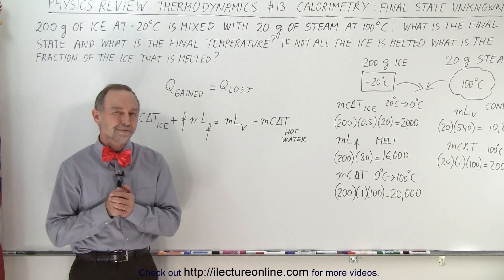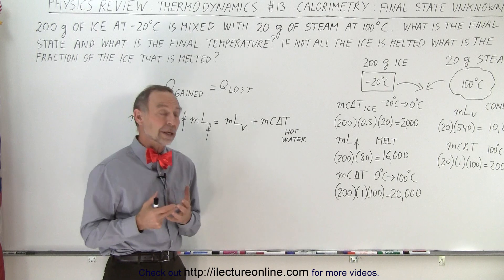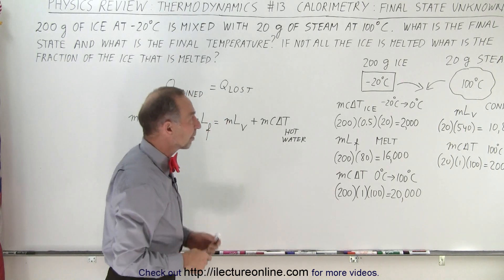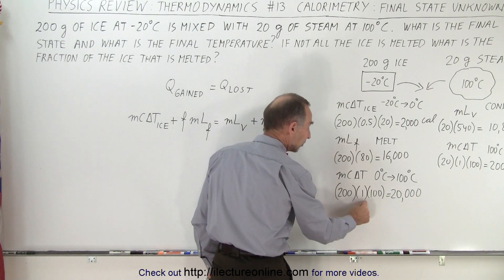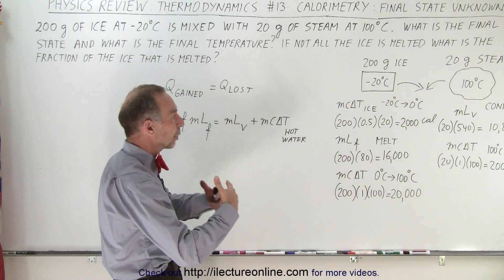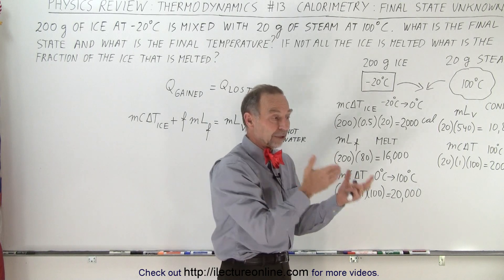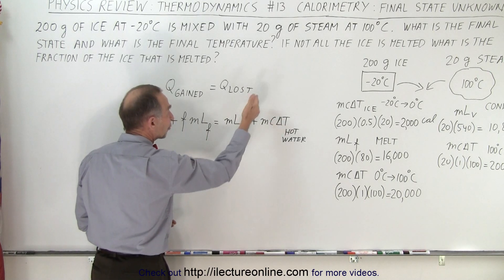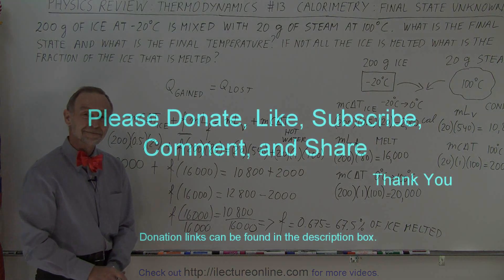Physics Review: Thermodynamics #13 Calorimetry: Final State Unknown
We will solve:
200g of ice at -20 degreesC is mixed with 20gof steam at 100 degreesC.  What is the final state and what is the final temperature?  If not all the ice is melted, what is the fraction of the ice that is melted?

Title search on other plateforms:  Physics Review: Thermodynamics #12 Calorimetry: Ice And Water

Title search on other plateforms:  Physics Review: Thermodynamics #14 Calorimetry: Heat Transfer Conduction